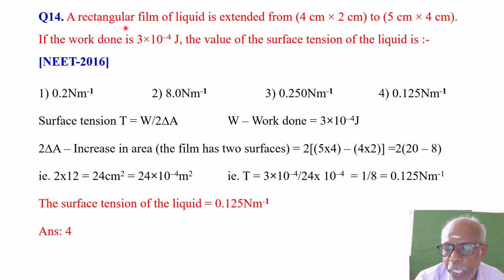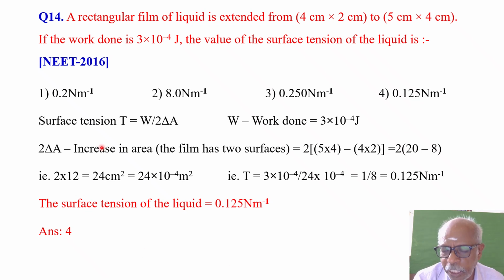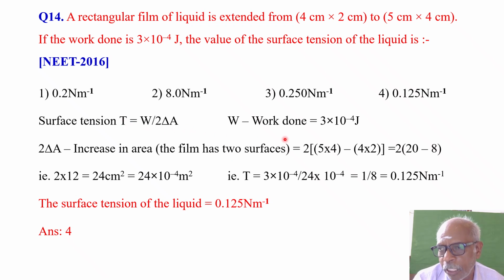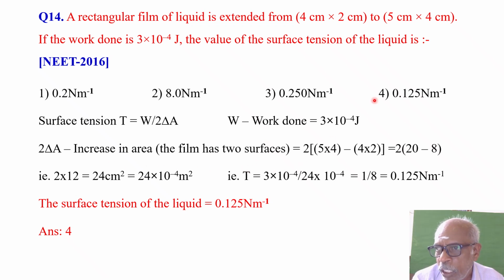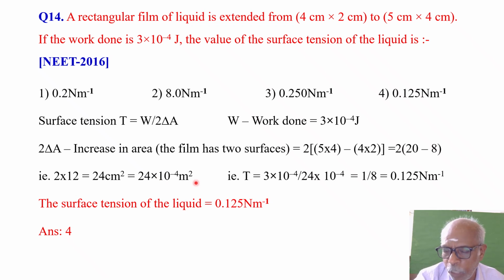properties of solids and liquids Q14 English MCQ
NEET Physics MCQ Unit – VII: properties of solids and liquids

A rectangular film of liquid is extended from (4 cm × 2 cm) to (5 cm × 4 cm). If the work done is 3×10–4 J, the value of the surface tension of the liquid is :- [NEET-2016]